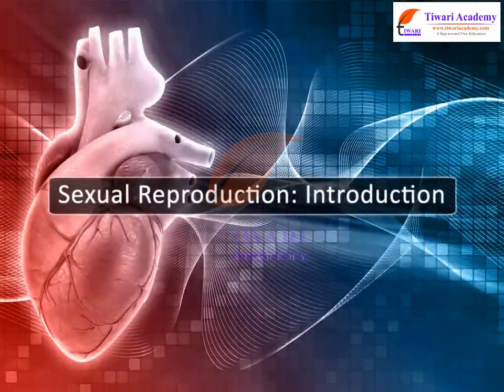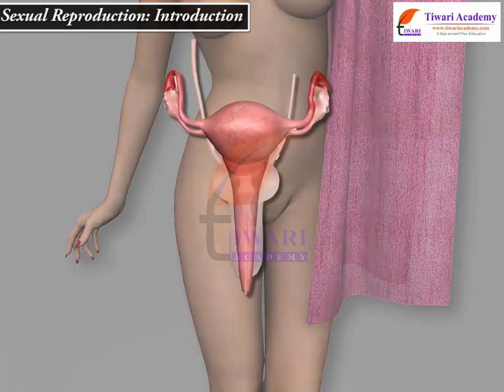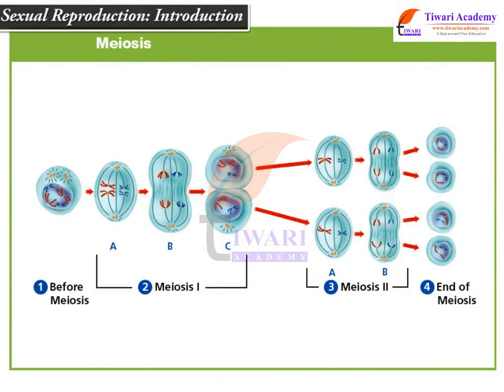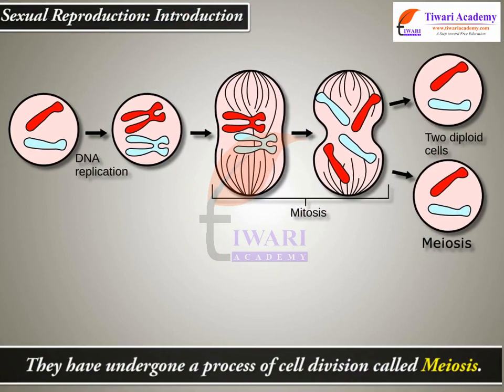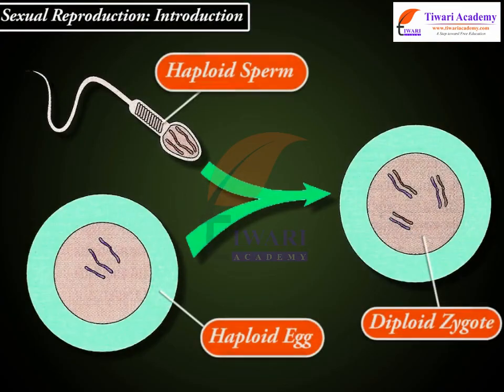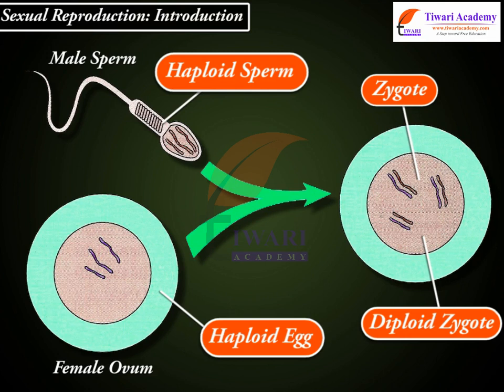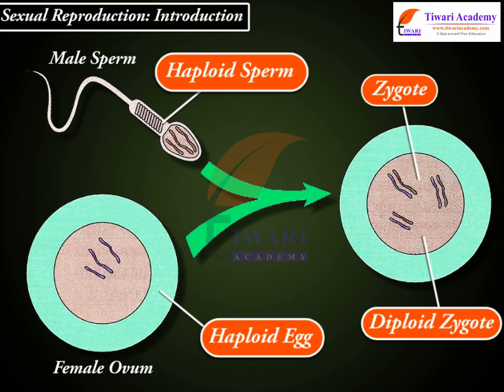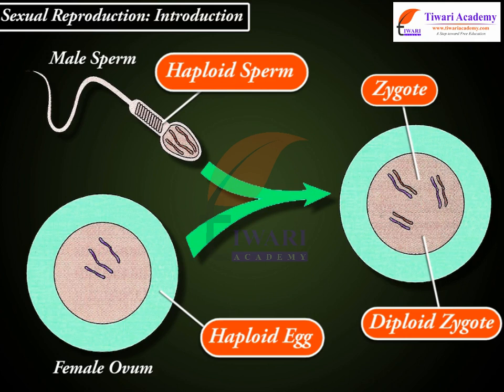Class 12 Biology Chapter 1 Reproduction in Organisms - Sexual Reproduction Introduction.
Class 12 Biology Chapter 1 Reproduction in Organisms - Sexual Reproduction Introduction. and get all videos of solutions.